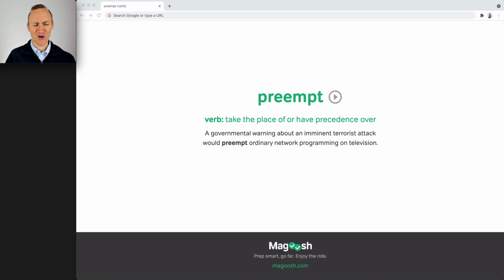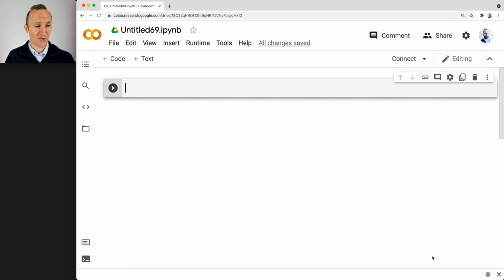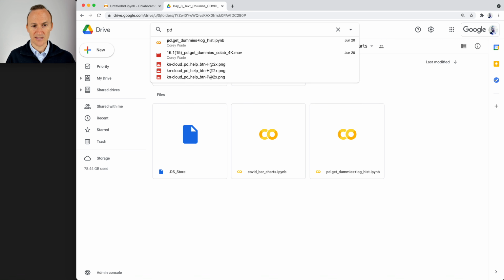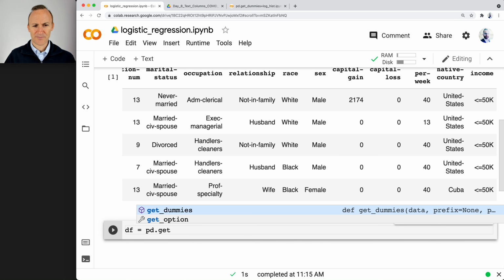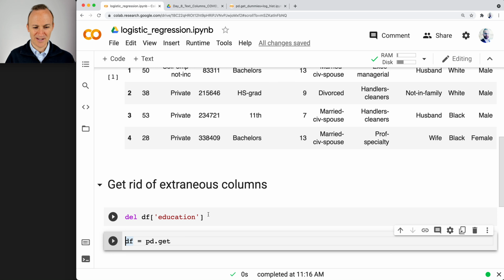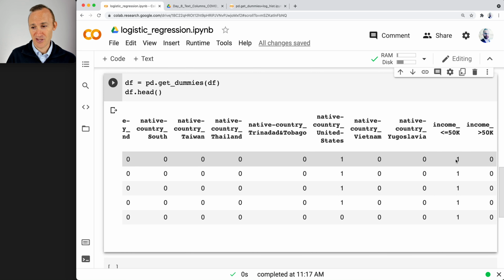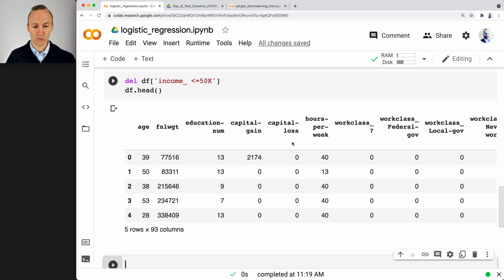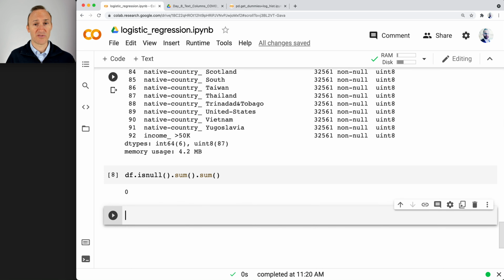22.1_Logistic_Regression_Census_preprocessing